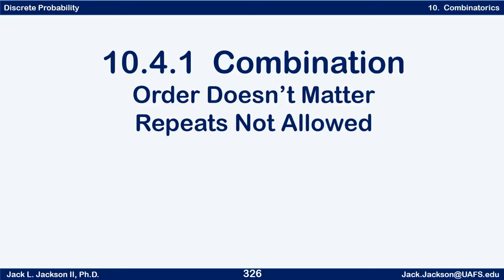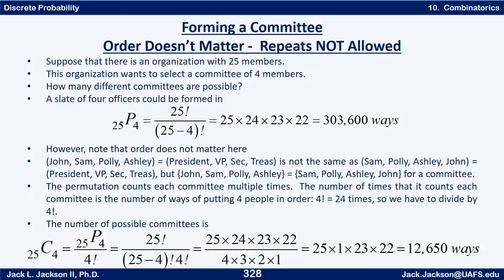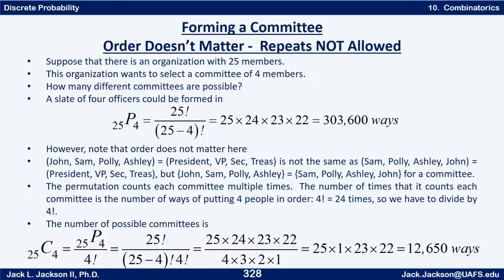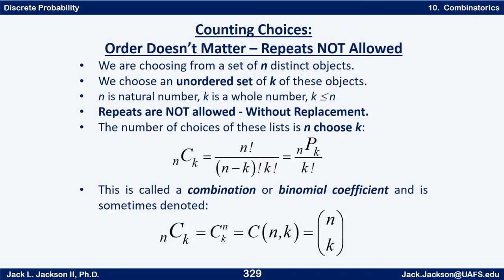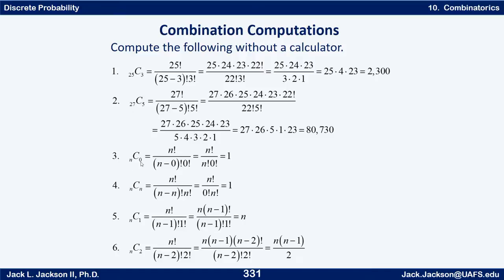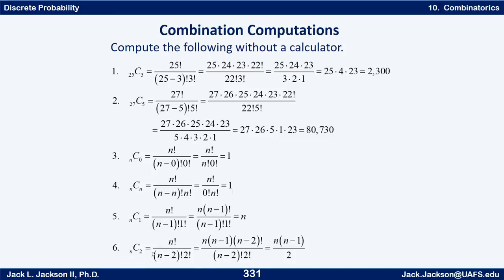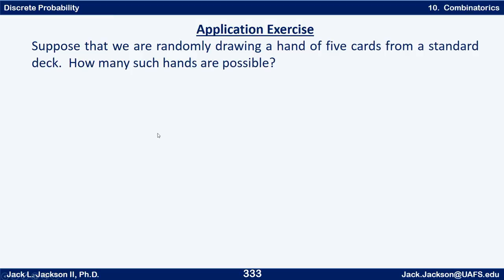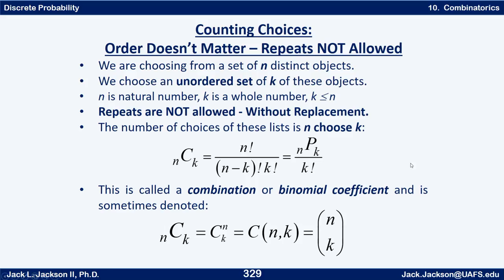Statistics 2.10.4.1 Combination, Order Doesn't Matter, Repeats Not Allowed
We use combinations to count the number of ways of selecting k objects from n distinct objects where order does not matter and repeats are not allowed.